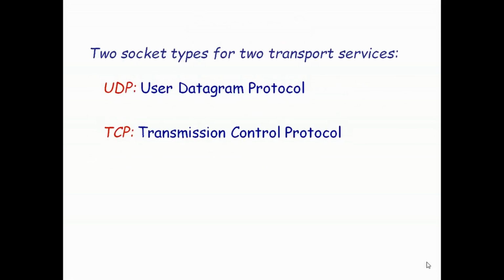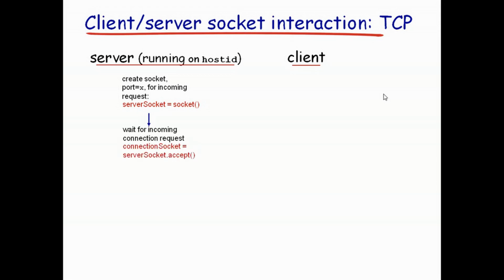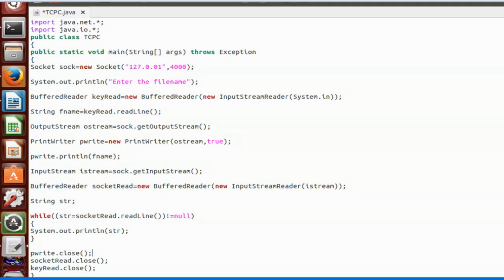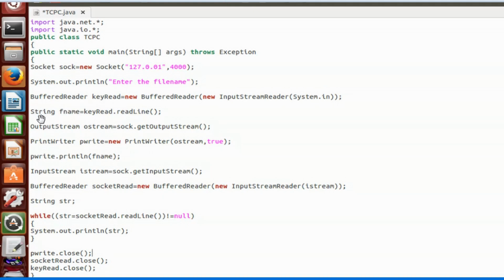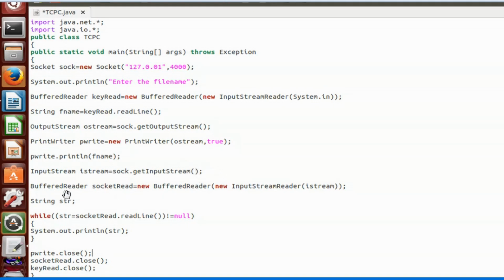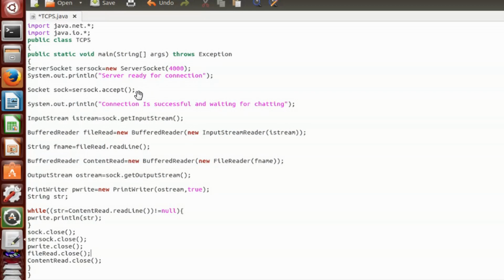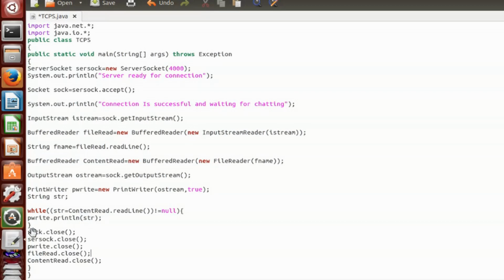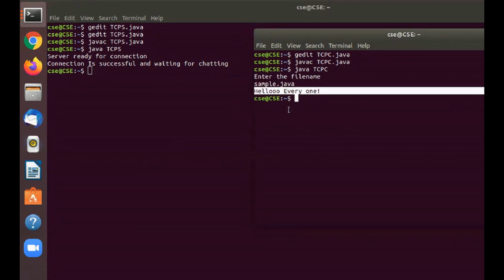Computer Network Lab | VTU | Program 7 - TCP Socket Programming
Hi All,

I have explained computer network lab program "Program 9: TCP Socket programming" in this video.
You can find algorithm, logic, code tracing and execution steps!

Please find the code in comment section. (The first comment by me)

Regards,
Dr. Roopashree H R